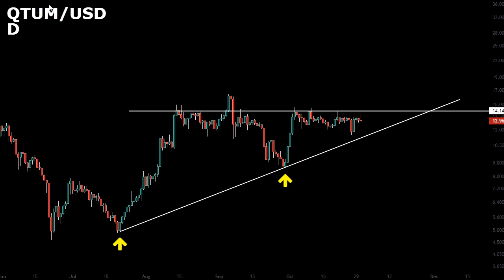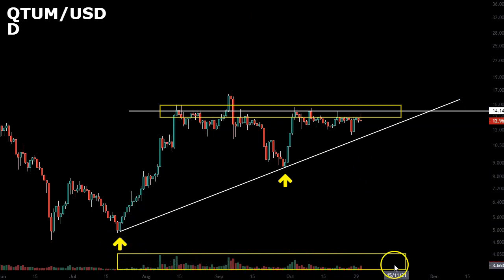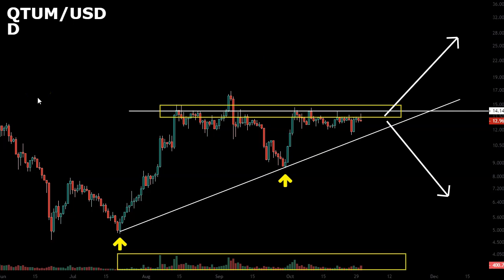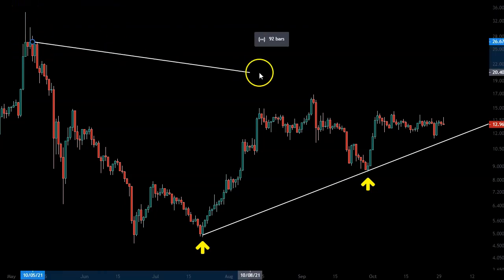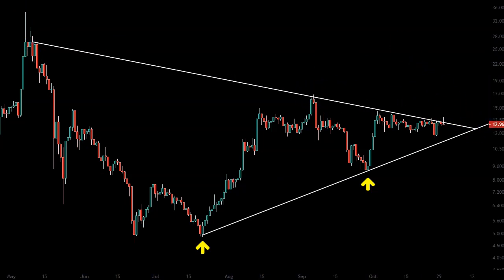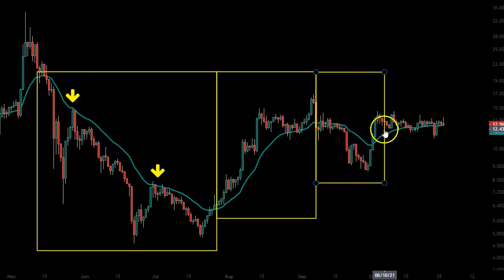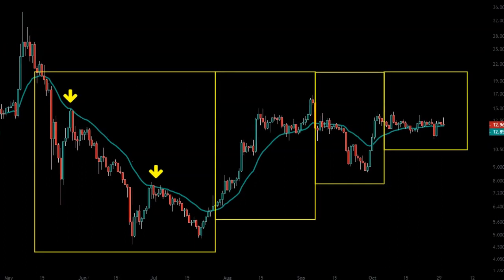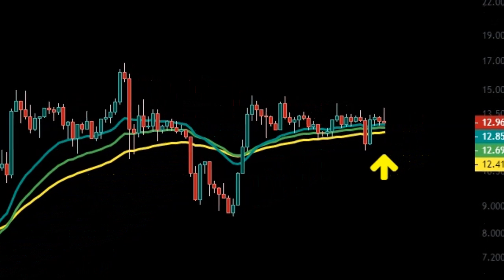QTUM Price Analysis [Revolution Is Coming]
Today we are doing QTUM price analysis and updating you on our previous QTUM price prediction 2021 targets! Our QTUM technical analysis will be based on the daily chart vs USD. Revolution is coming!

Due to the growing number of requests for analysis of your favourite cryptos, a word of advice from yours truly! You want your coin to be covered in the next video and so does the next guy. And I love doing it for you! Honestly. But not everyone can get served at once and therefore I go with my own schedule of those requests. Solution? Tip the dinosaur. Links and addresses are below. Show me some support so that I have a reason to put exactly your coin in the next video. Otherwise let`s just go with the flow of your requests :) Hope we understand each other.

BTC: bc1qwedzxyl8ylqtrwyugsc3lptfdwypkng5u66qk6
ETH: 0x9f6D53406067bFc5F5DeEe554AbE5F45A836403e
LTC: ltc1qdkulug2ujm5a08mrn0hhd6ml52667jz5u7g59m
XRP: rKtDcwSNTbSJnHhb5CJ9i9rLyUMuU1YUM4
USDC: 0x9f6D53406067bFc5F5DeEe554AbE5F45A836403e

Stock footage & clips in this video made by talented artists on Pixabay.